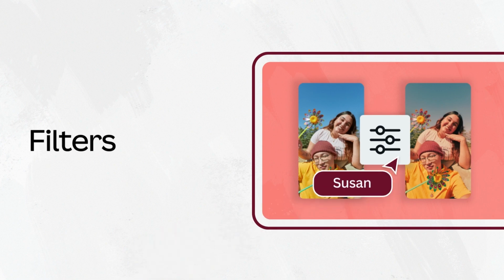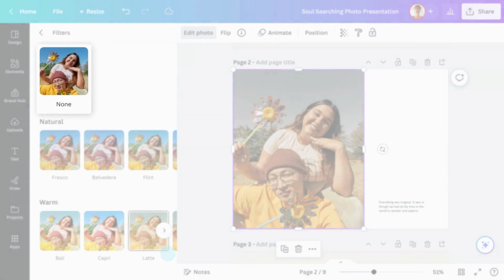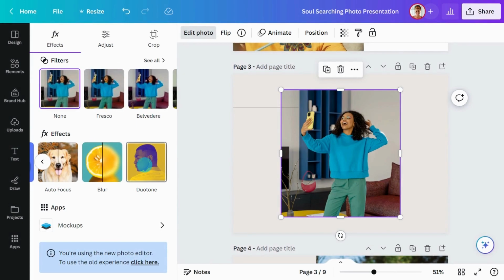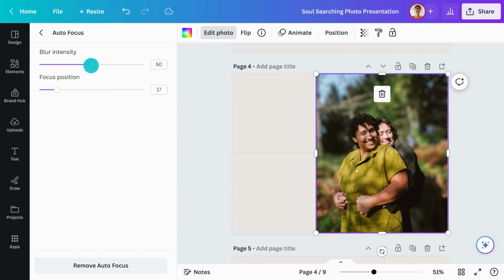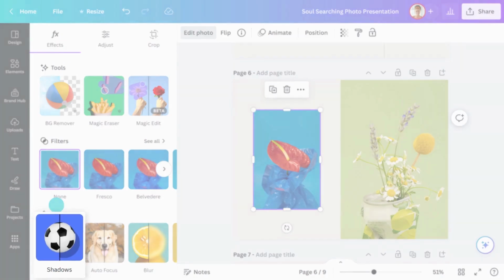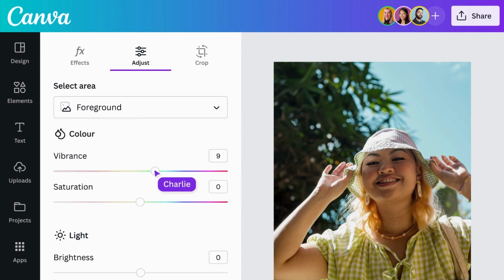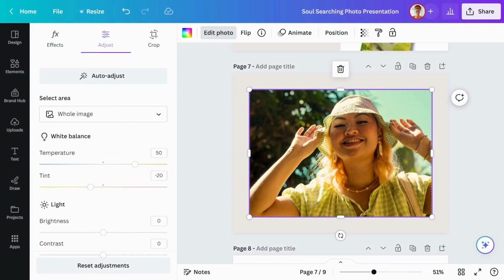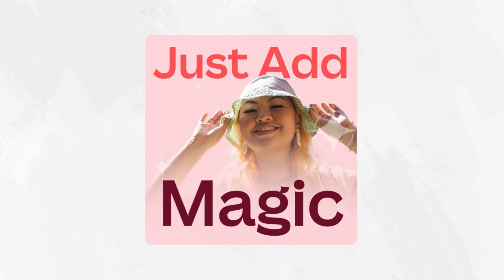Advanced photo editing with re-editable filters, effects and adjustments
Get ready to elevate your images as we dive into the world of filters, effects, and photo adjustments. With Canva's user-friendly interface and powerful tools, you'll transform ordinary photos into eye-catching masterpieces.

Filters and effects
Adjustments
Foreground + background selection

⏳ TIMESTAMPS
0:42 - Filters
1:19 - Photo Effects
1:31 - Duotone
1:57 - Autofocus
2:21 - Blur
2:41 - Shadows
3:14 - Adjustments
4:03 - Foreground & Background Selection

Keen to learn more?